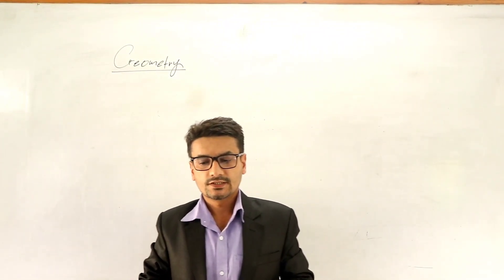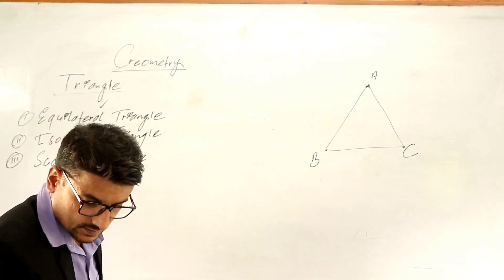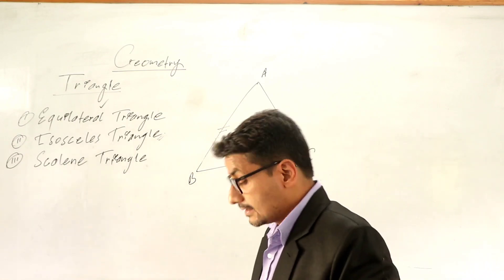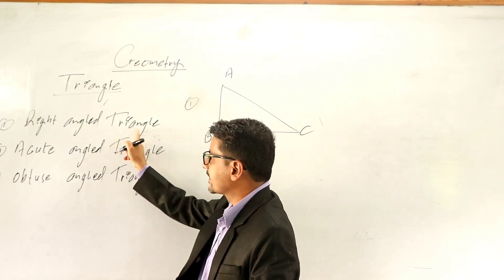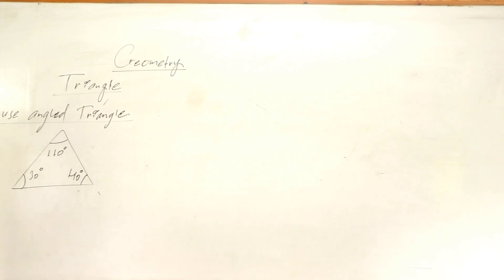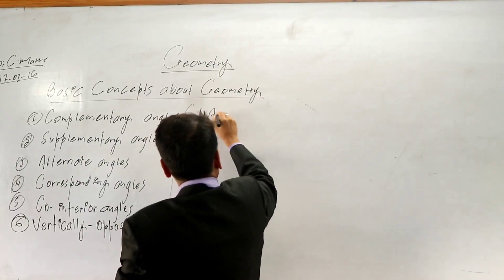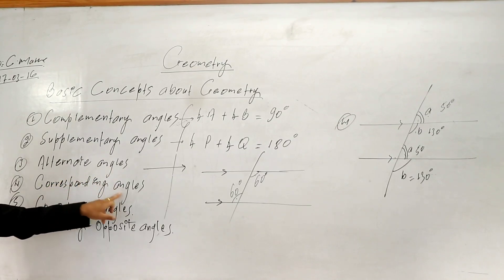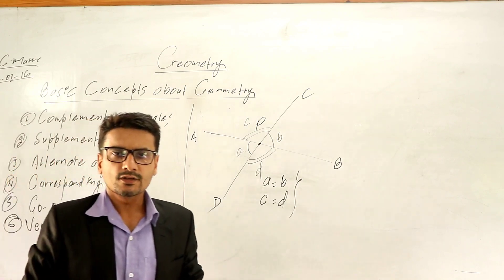Class 9 Math's Part 7 Geometry